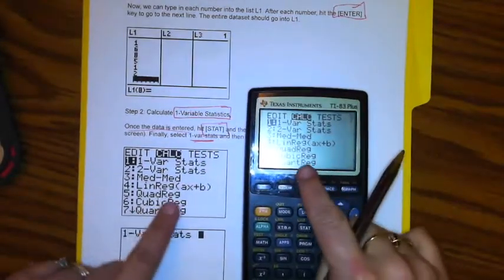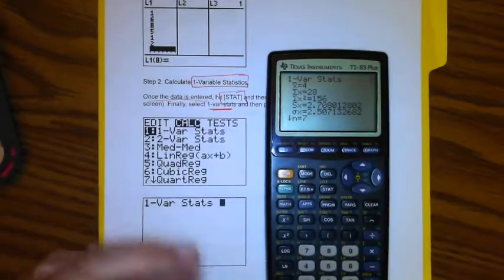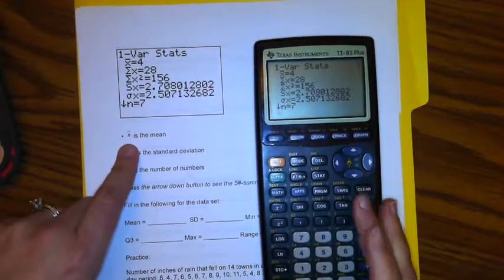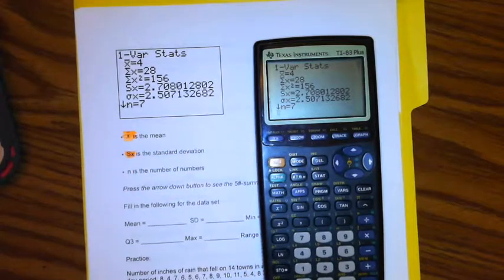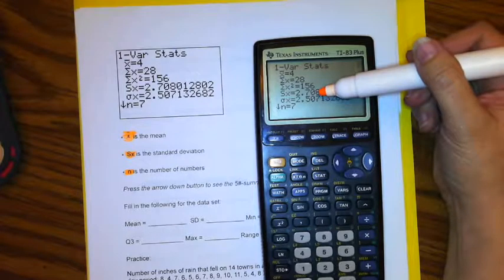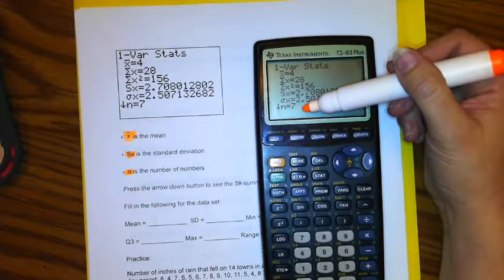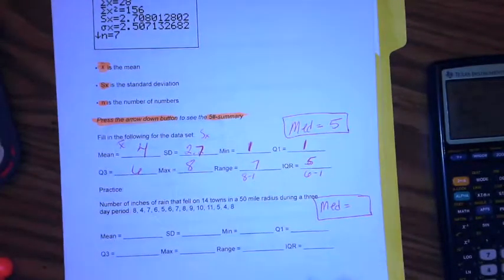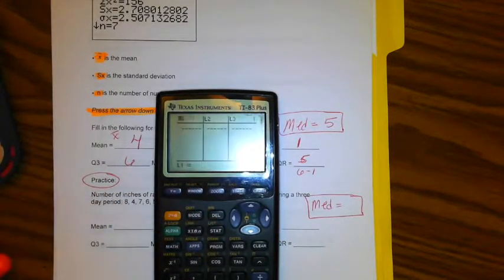univariate data day 2 video 1